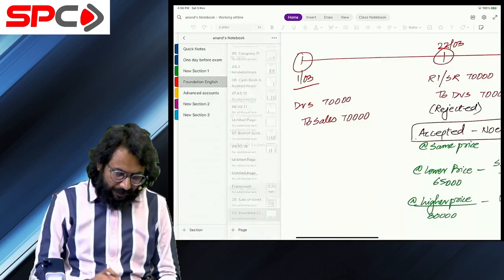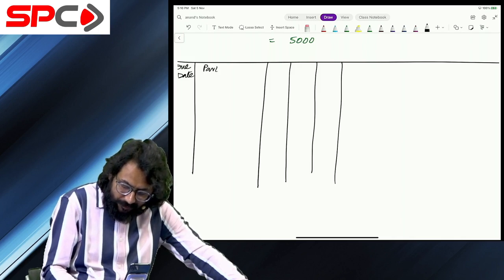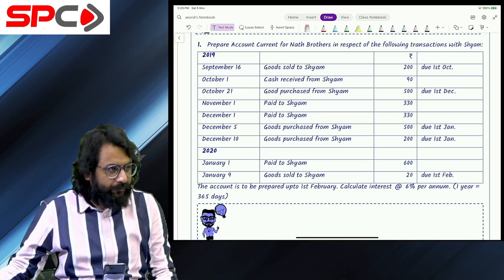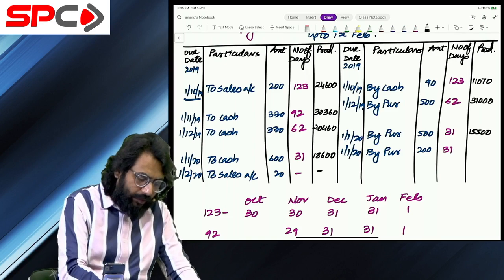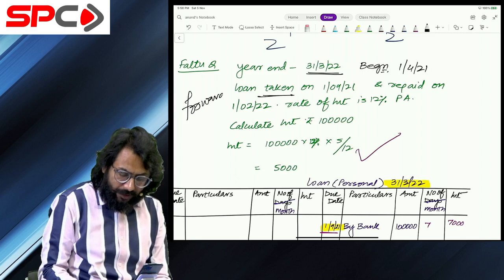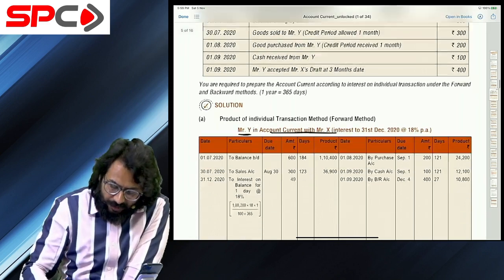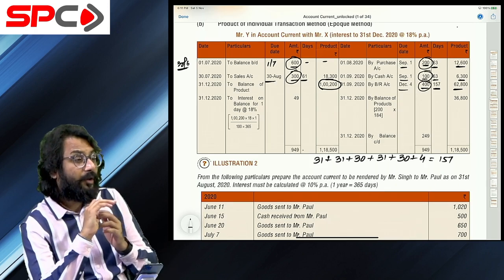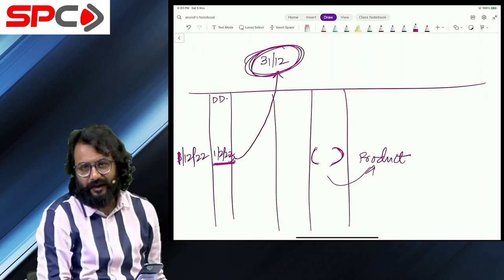Account current (Backward Method)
Hey,
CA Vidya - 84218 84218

To Purchase the Lectures:
Helpline Number 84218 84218, 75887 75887